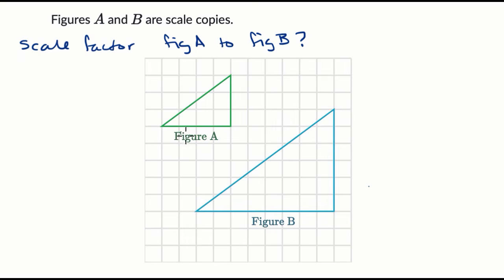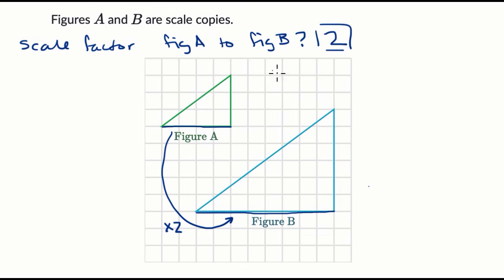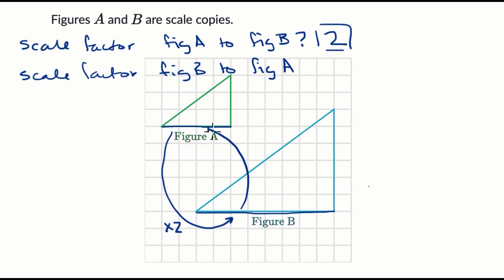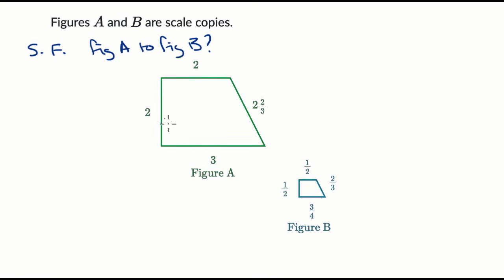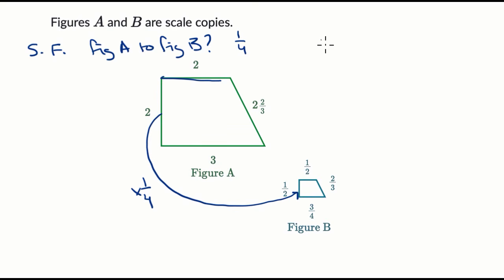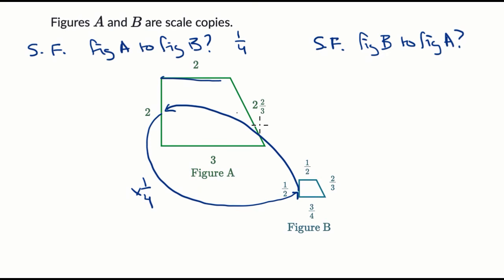Reciprocal scale factors | Scale drawings | 7th grade math (IM® v.360 aligned) | Khan Academy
Explore how scale factors relate in scaled copies. Learn why the scale factor from the copy back to the original is the reciprocal of the scale factor from the original to the copy.